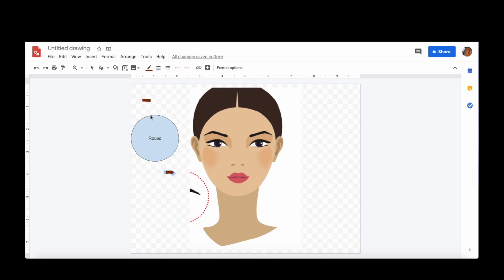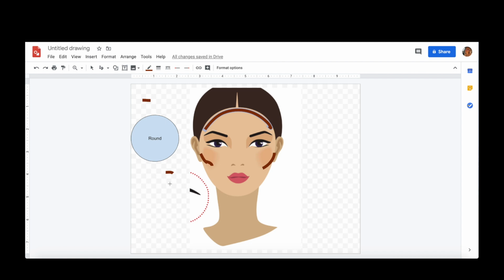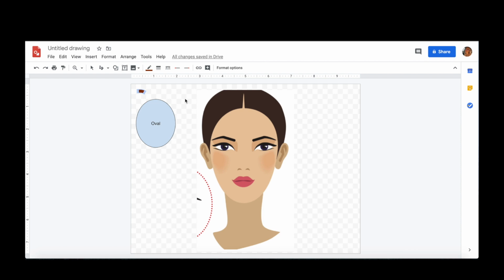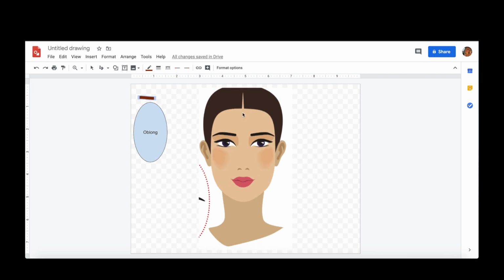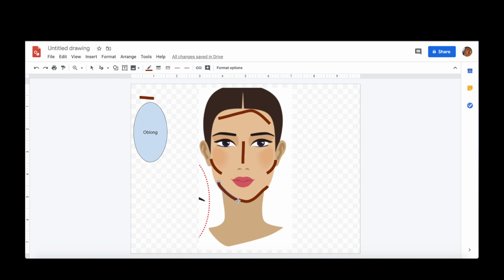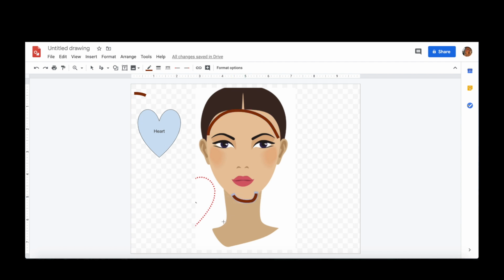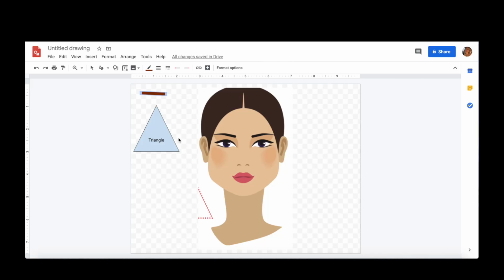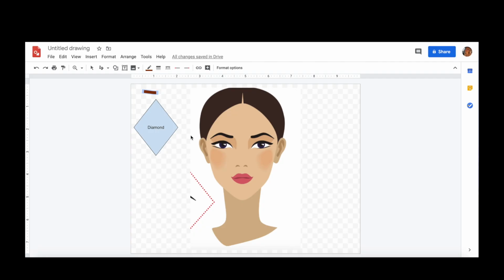How To Contour & Highlight//Based On YOUR Face Shape!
**Scroll Down For Time Stamps To Find Your Face Shape Quicker** Hello everyone! In this video I go into the specifics of different face shapes and how you can contour and highlight each.

Everyone has their own unique and amazing way of doing their makeup, these are just some basic tips to accentuate some natural features and bring out the best makeup look for YOU! 🌸

Time Stamps: (to help you get to your face shape quicker)
[00:01:04] Round Face Shape
[00:03:02] Square Face Shape
[00:05:20] Oval Face Shape
[00:08:39] Rectangle Face Shape
[00:10:10] Heart Face Shape
[00:12:32] Triangle Face Shape
[00:15:00] Diamond Face Shape

I hope this helps and that you enjoyed! :)

Embrace your inner beauty💕
Rocio

Vibe with me... ✨